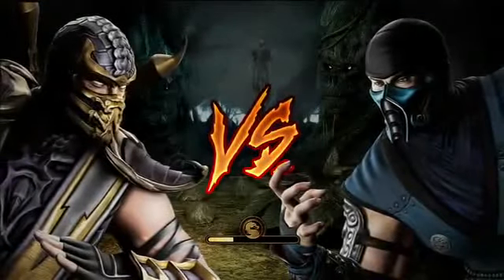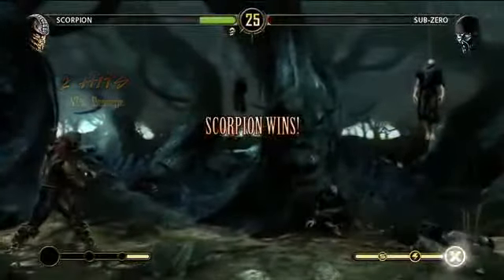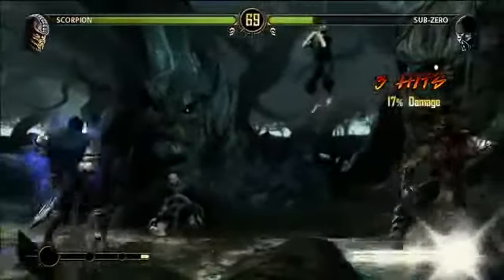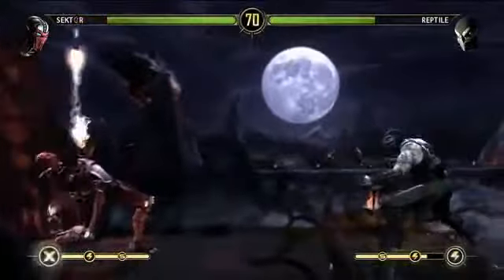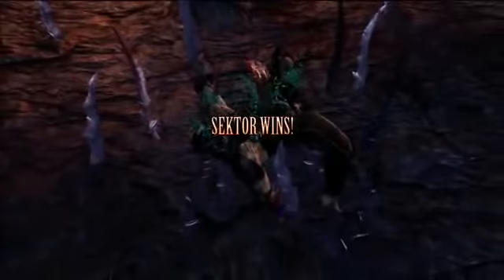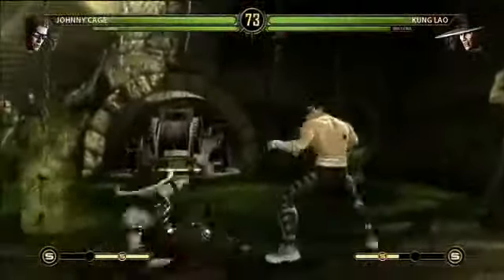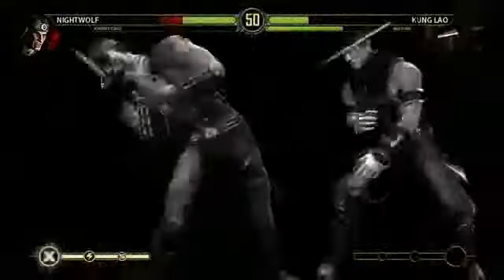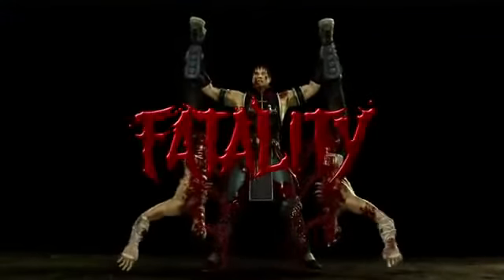Mortal Kombat 9 Gameplay e Fatalities